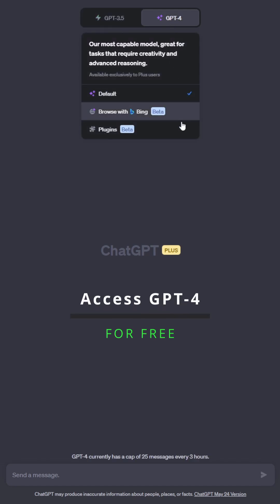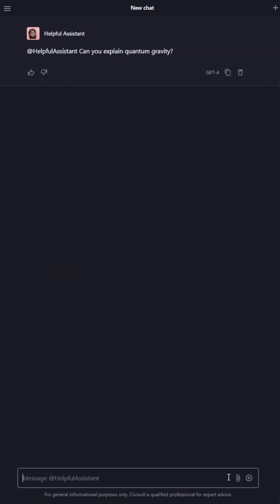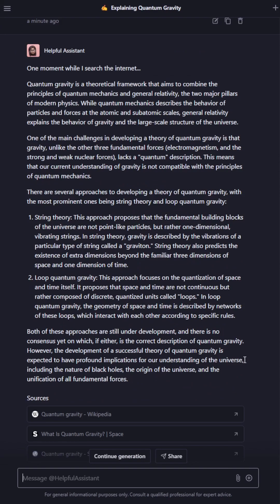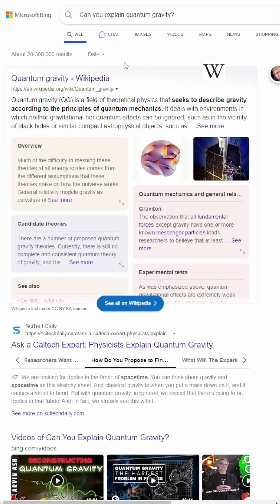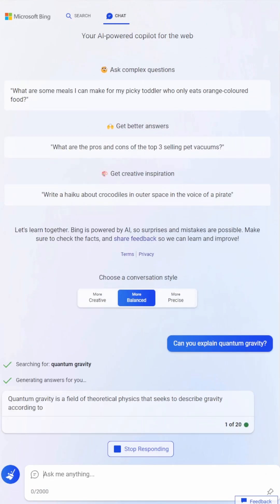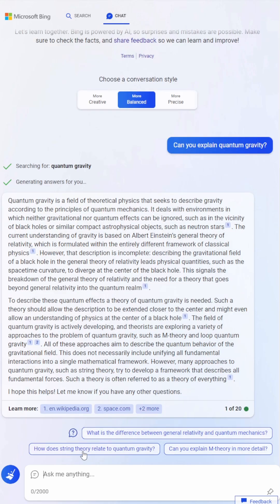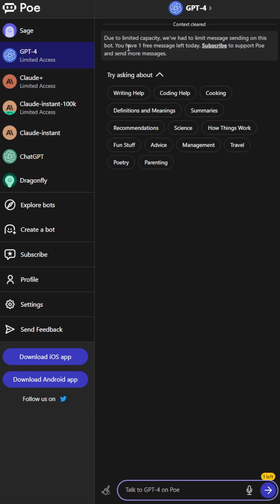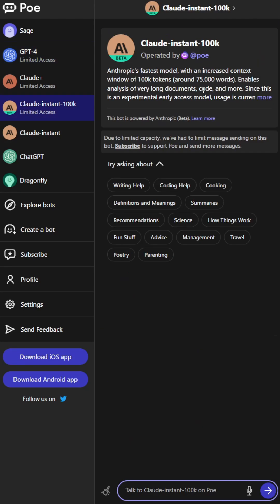Use GPT-4 For Free: Ultimate Guide (3 Different Websites)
I show how you can start using GPT-4 (chatgpt's latest model) in 3 different websites for absolutely no cost. I use the prompt "Can you explain quantum gravity?" to test each each of the chatbots.

The prompt generation is sped up by 20 times if you're curious about the speed of the chatbots.